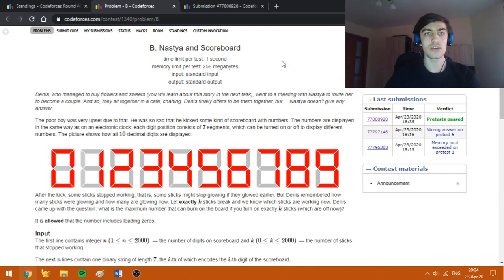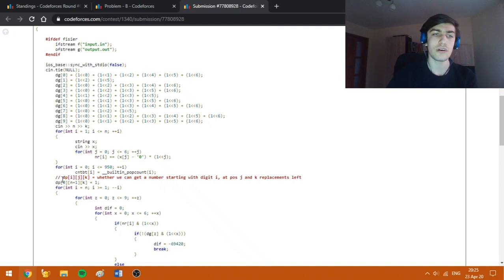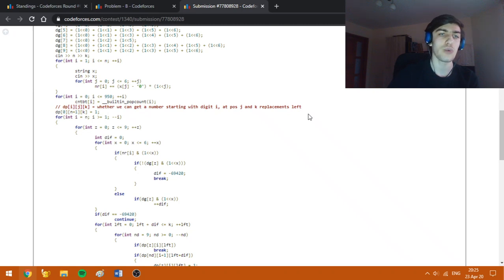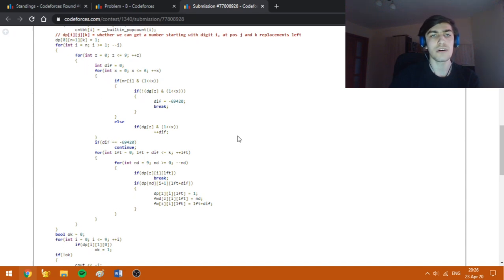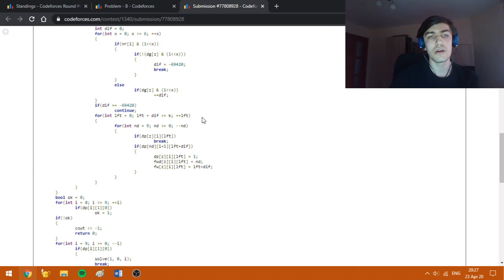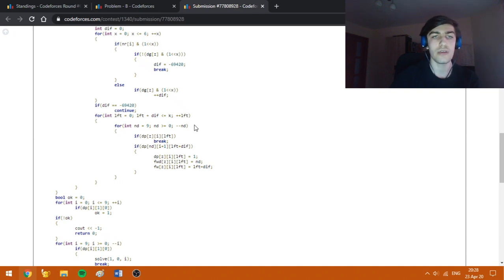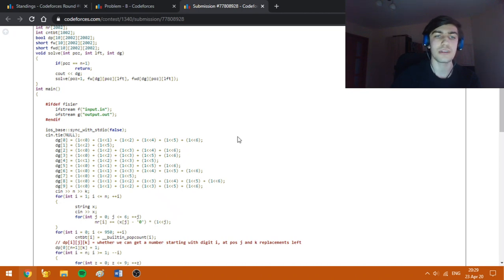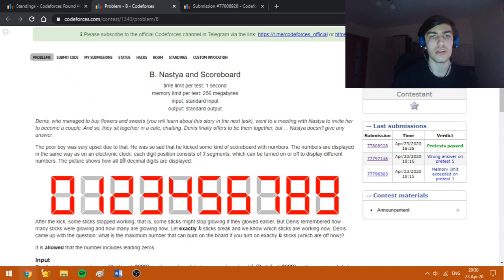Codeforces Round #637 - Div2D/Div1B - Nastya and Scoreboard - Video Tutorial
Today I'm going to explain the solutions for today's Div2D/Div1B, which is a rather classical application of DP, combined with reconstructing the solution.